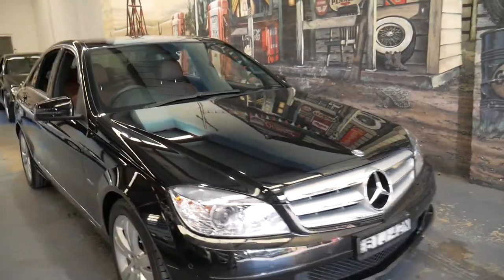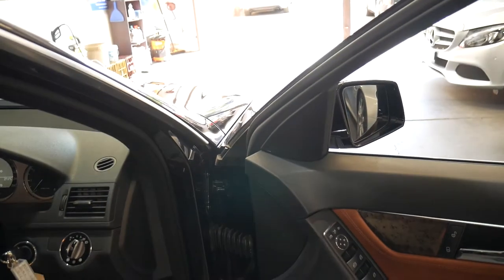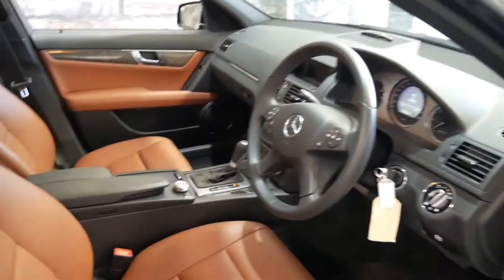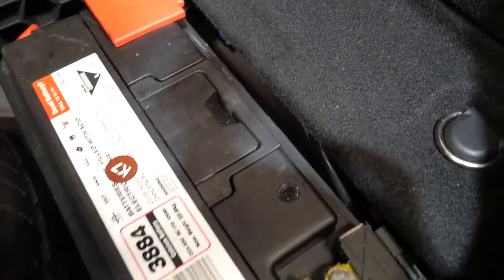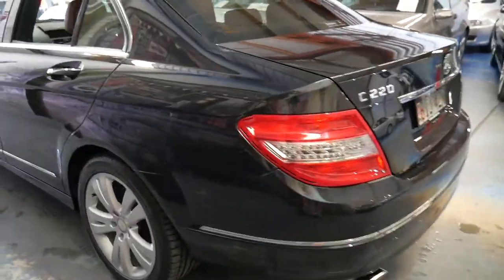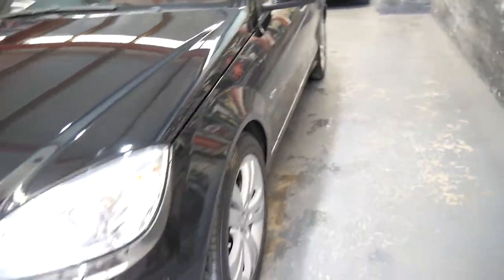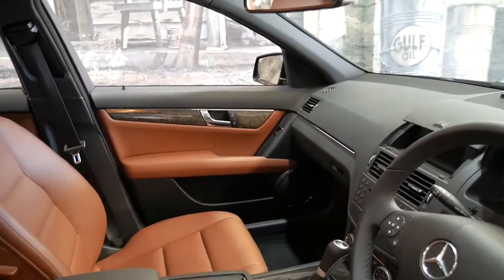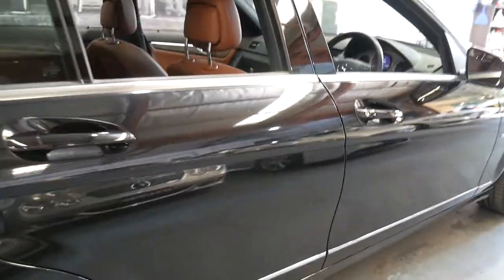2008 (MY09) Mercedes Benz C220 CDi Avantgarde